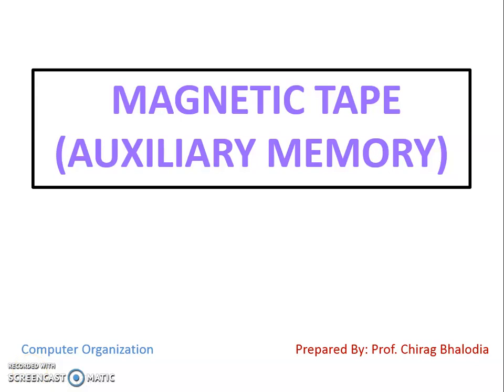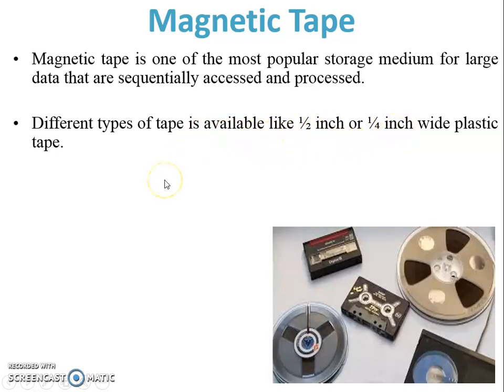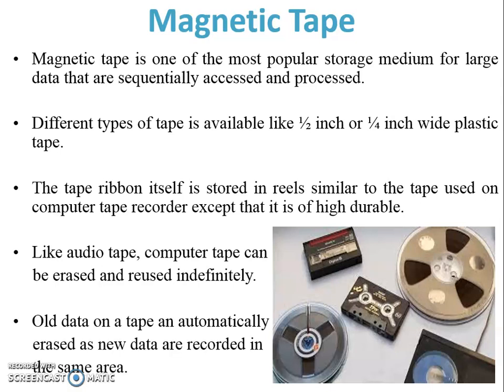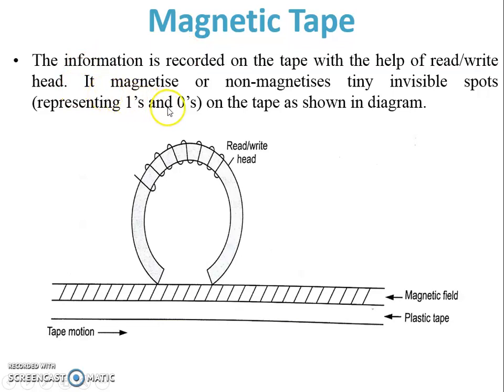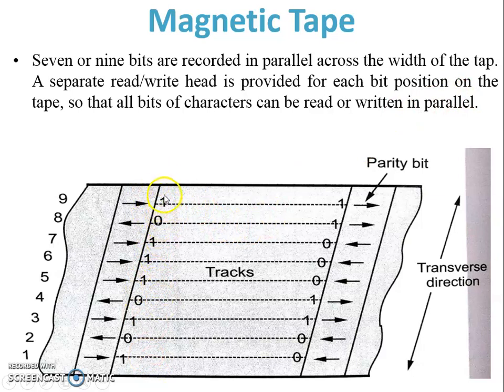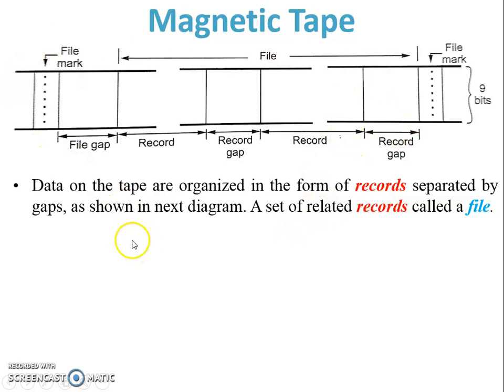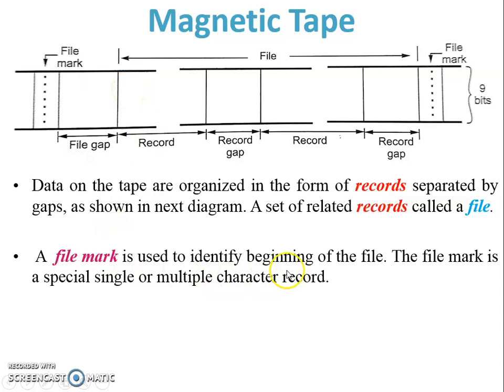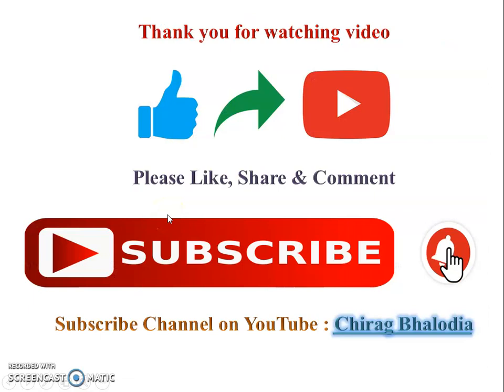Magnetic Tape | Working of Magnetic Tape | Access and store data on magnetic tape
In this video, I have explained sturcture of magnetic tape. How to store data on magnetic tape on sequantially and how to access data from magnetic tap. Explain with internal structure with animation.